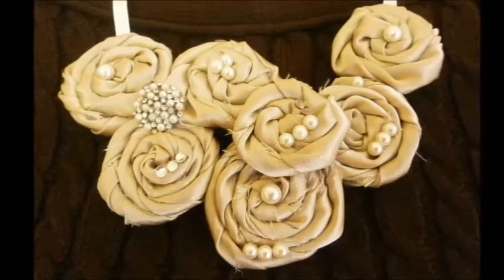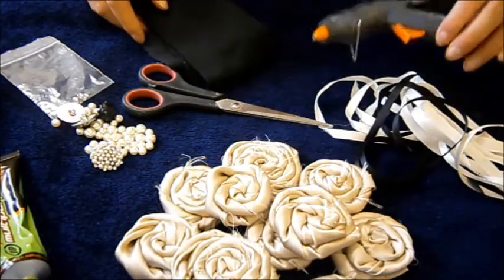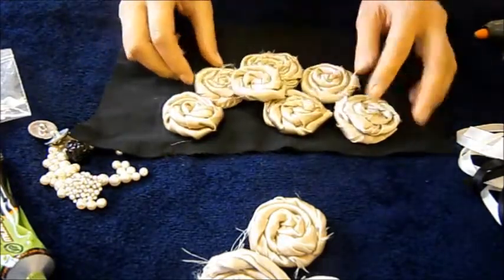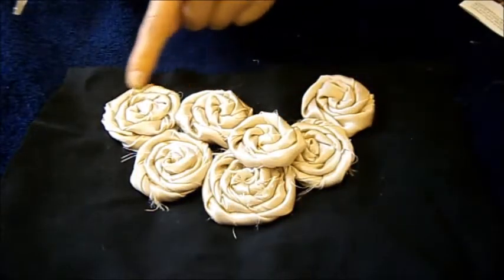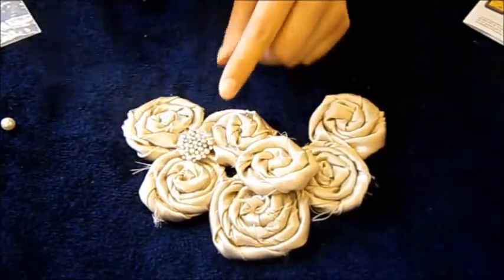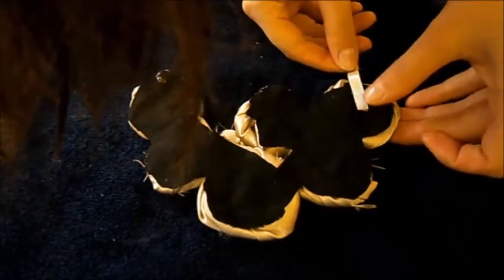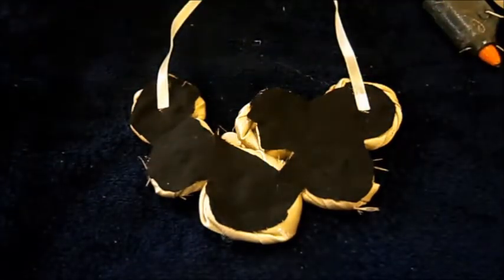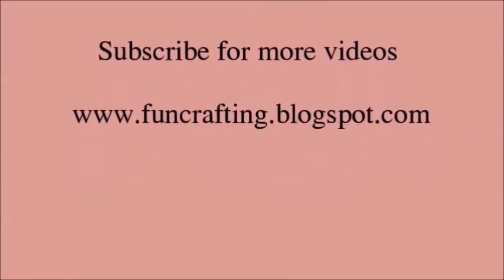how to make flower necklace, DIY, bib necklace,Tutorial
Hello, everyone i am so happy to share with you my new tutorial.
In this video i want to show you how to make this beautiful flower necklace that can be the perfect accessoire or gift for someone.